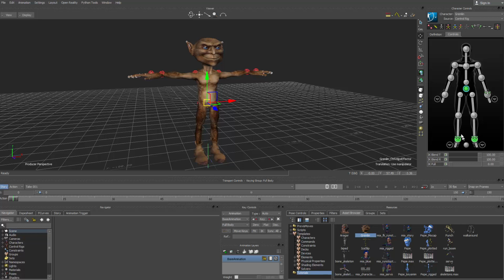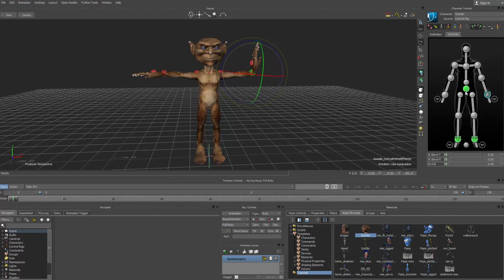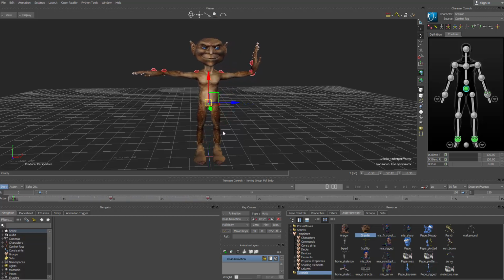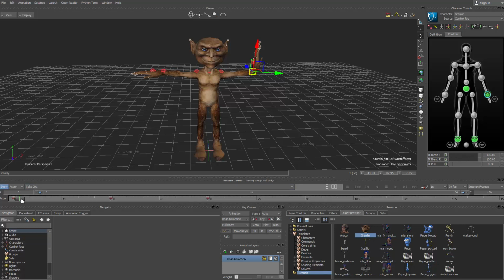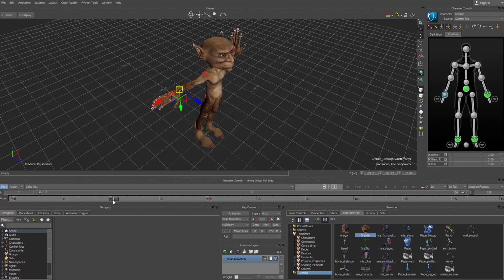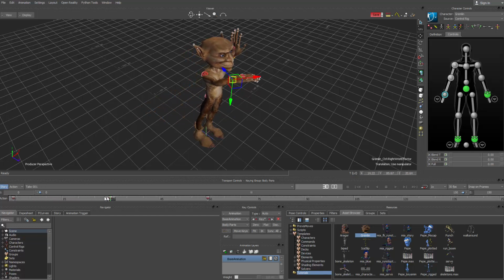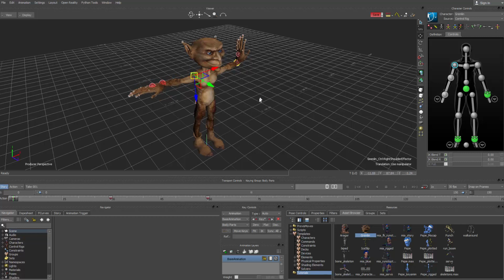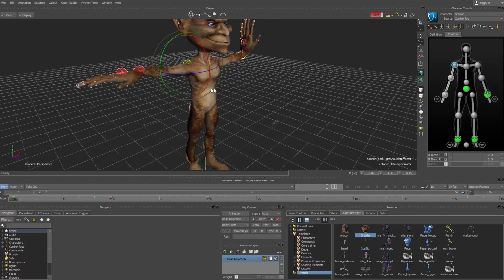Class 2 IK Blend Global Local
This video supplements the motion capture course offered at Lesley University and focuses on the IK Blend T & R options in the Character Controls.